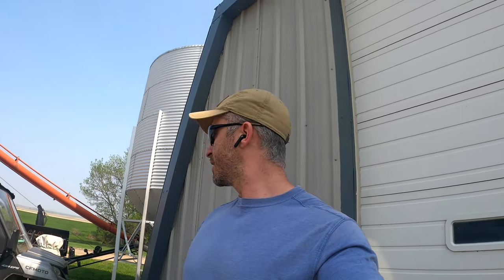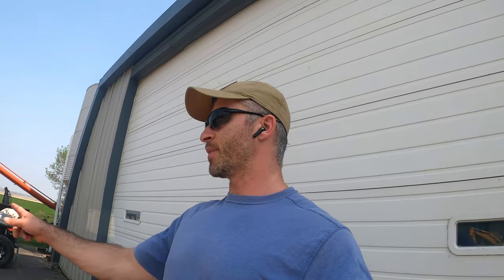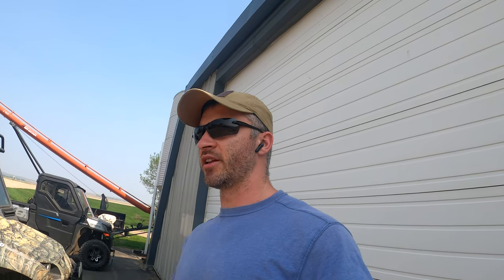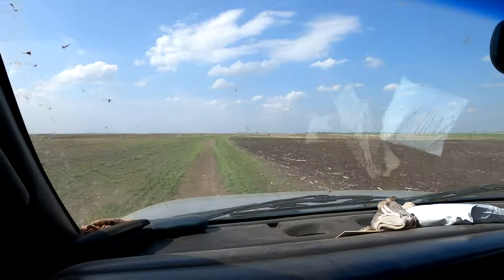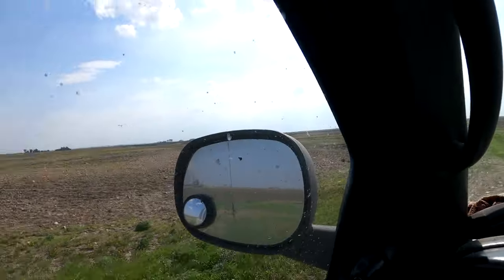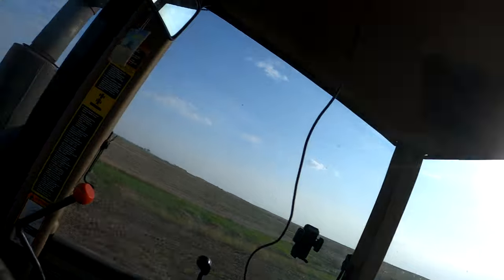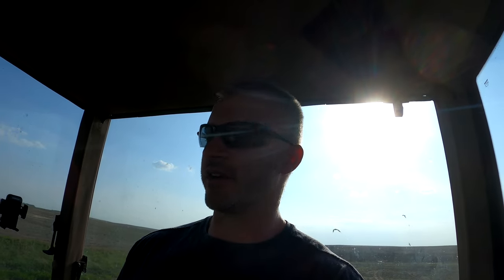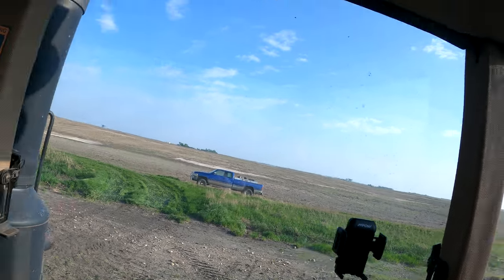Planting 2023 Episode 2 - Already Finished with 2 Crops! What is Left?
Another planting video coming at you! In this video, we finish up barley AND canola. Only a few crops to go and, even though we are late, we are making some excellent time.